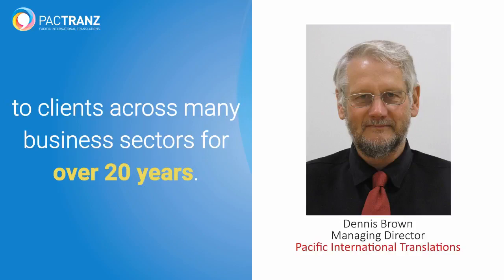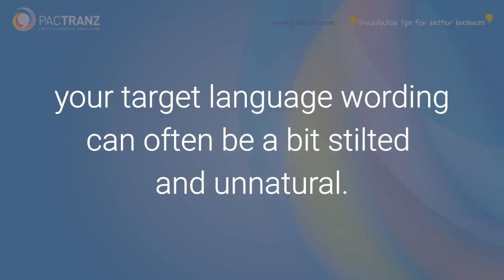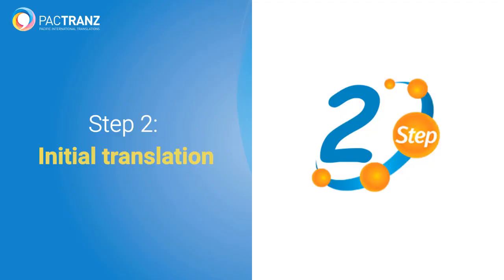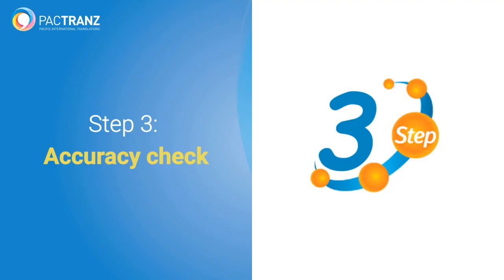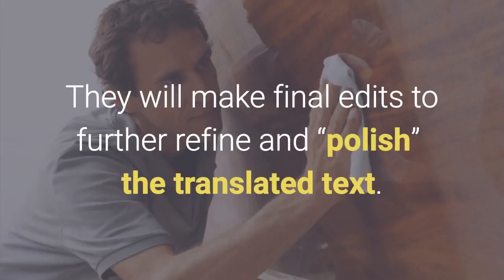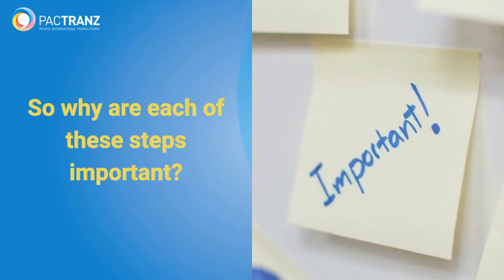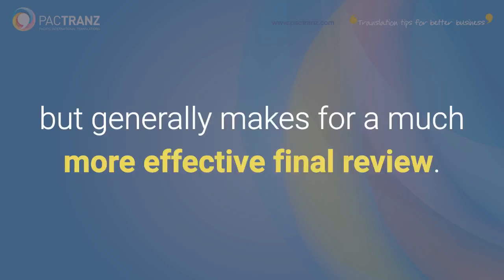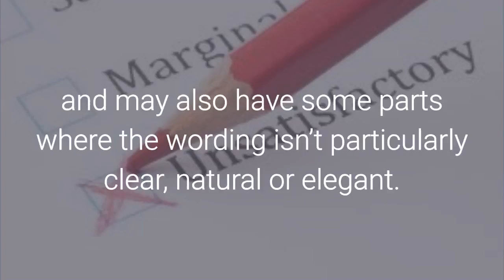STEPS FOR TRANSLATION PROCESS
In this video, we will provide 5-step language translation process that is recognised as best practice, and that every translator needs to follow if they expect to provide translations that are accurate and well worded.
Source: PacTranz